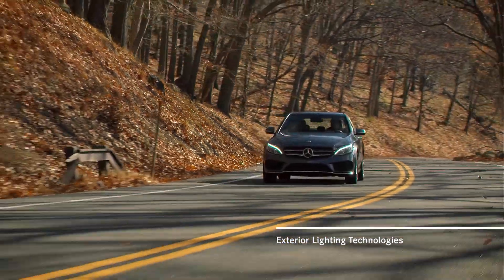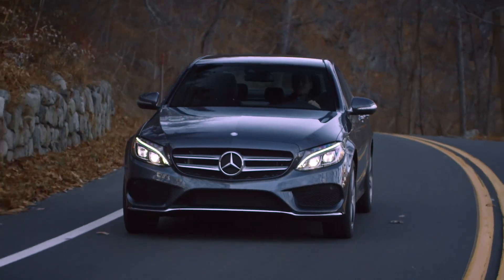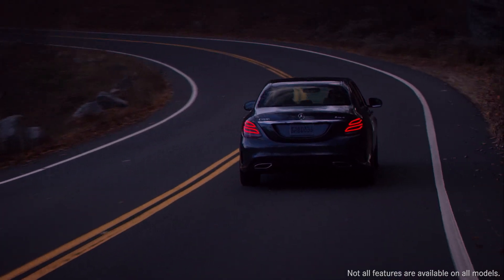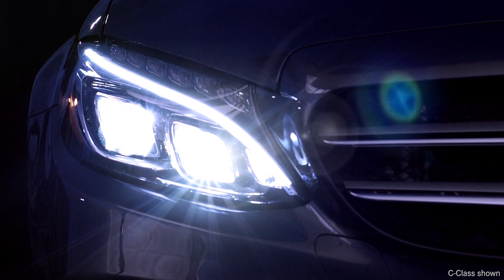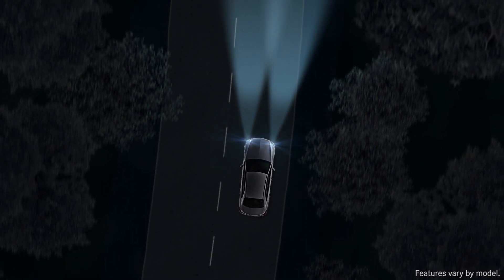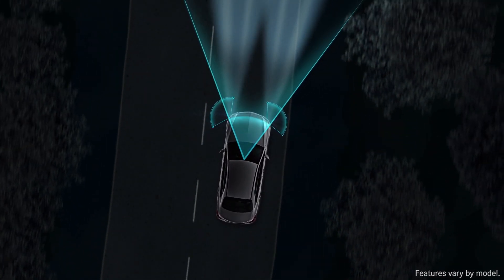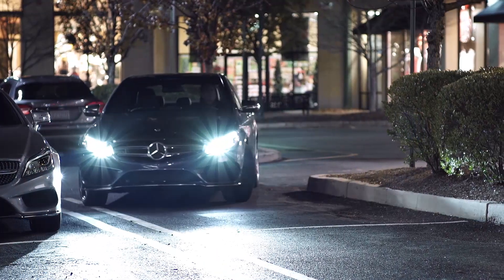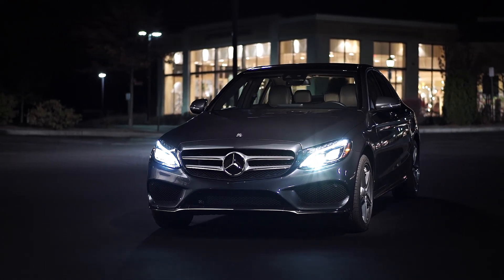Mercedes-Benz Technology — Lighting Technology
The advanced illumination of a Mercedes-Benz helps you to see and be seen more effectively. Even when the sun is shining, LED lights in the daytime  help make your Mercedes-Benz more visible to oncoming traffic.